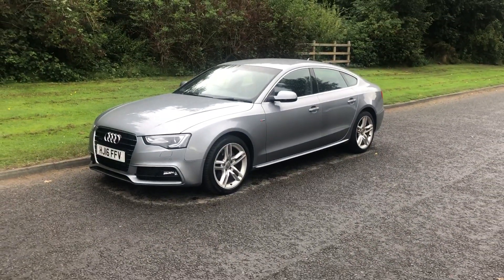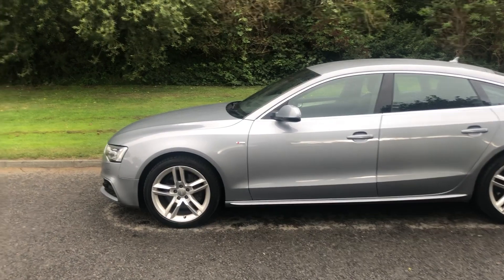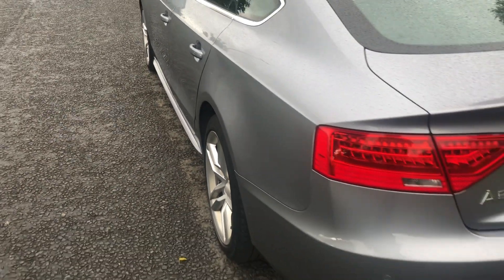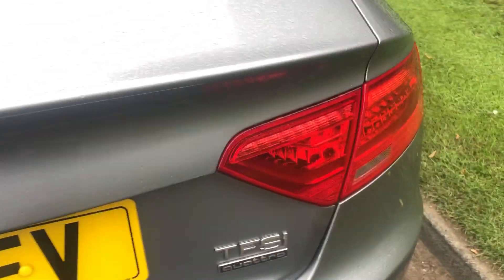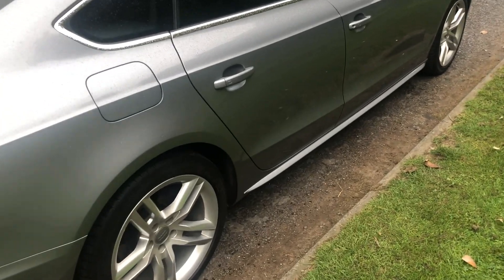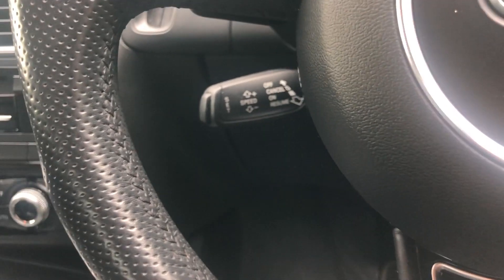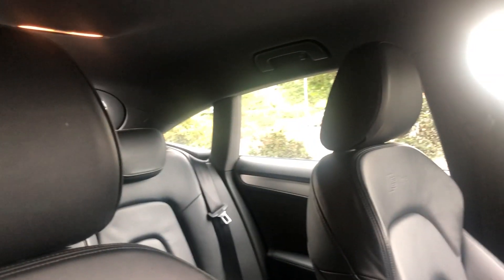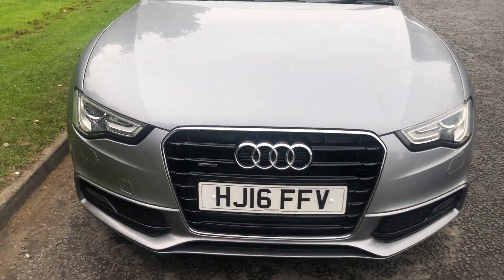Audi A5 2.0 TFSI S line Sportback S Tronic quattro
We are very pleased to offer this 2016 Audi A5 2.0 TFSI S line Sportback S Tronic quattro (s/s) 5dr. With great spec and in superb condition. this vehicle comes with SAT-NAV, Full S-line leather seats, front and rear parking sensors, cruise control, alloy wheels, dual air-con climate control, Audi upgraded speakers, Spare wheel, and much more. We are a friendly and family run business that have served the Tyne valley area since 1921. Plus we have been Highly rated by Auto Trader for our customer service. If you have any questions don't hesitate to get in touch.